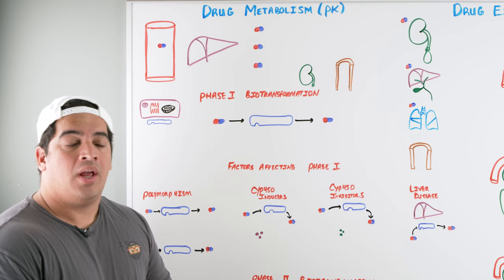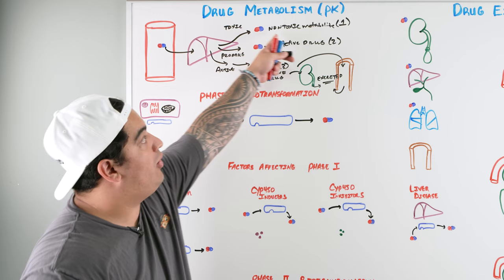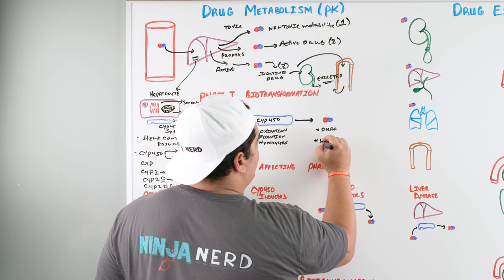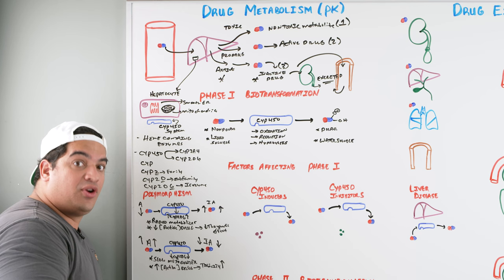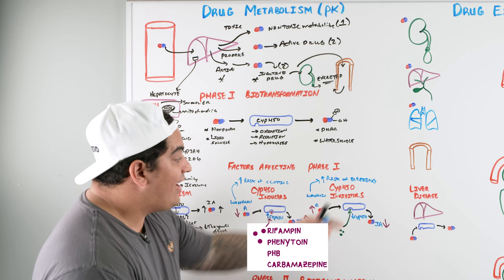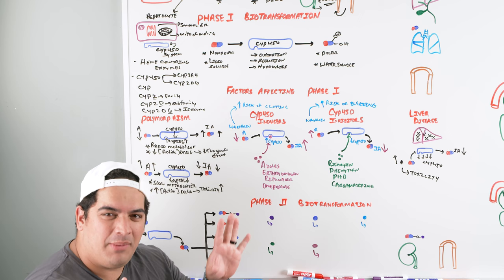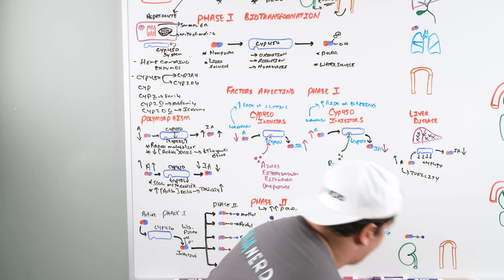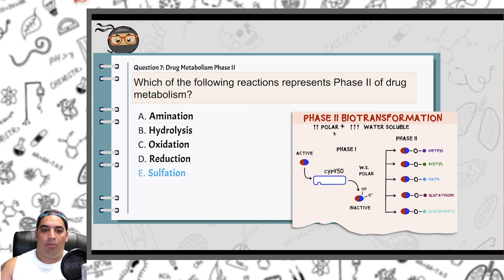Pharmacokinetics | Drug Metabolism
Ninja Nerds!
In this lecture Professor Zach Murphy will be presenting on Pharmacokinetics, specifically discussing Drug Metabolism. We hope you enjoy this lecture and be sure to support us below!

Table of Contents:
0:00 Lab
0:07 Drug Metabolism Introduction
0:56 Mechanism of Drug Metabolism
2:55 Phase I Biotransformation
8:31 Factors Affecting Phase I Biotransformation
19:50 Phase II Biotransformation
24:18 Drug Metabolism Practice Problems
27:45 Comment, Like, SUBSCRIBE!

Pharmacology Source:
Whalen, Karen. Lippincott Illustrated Reviews: Pharmacology (Lippincott Illustrated Reviews Series). Wolters Kluwer Health.